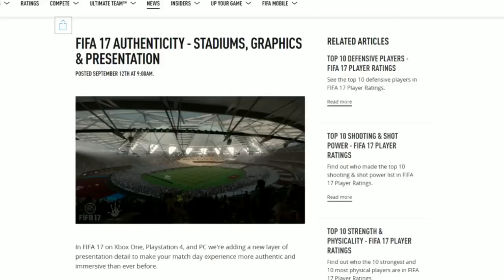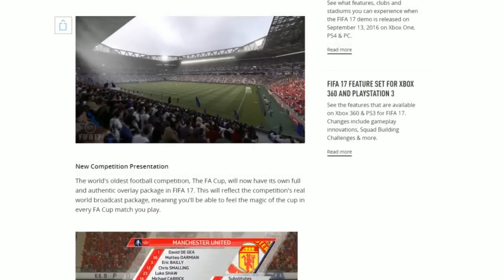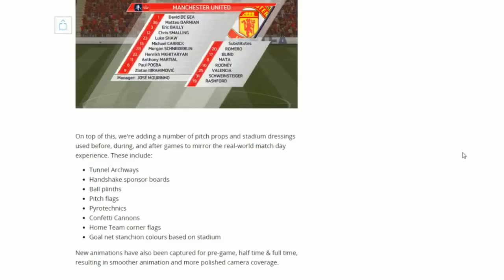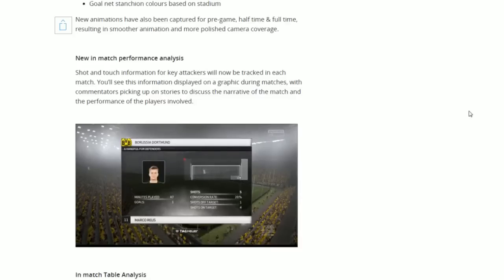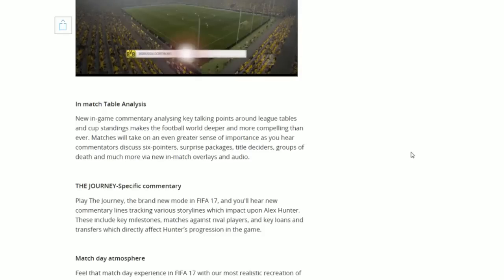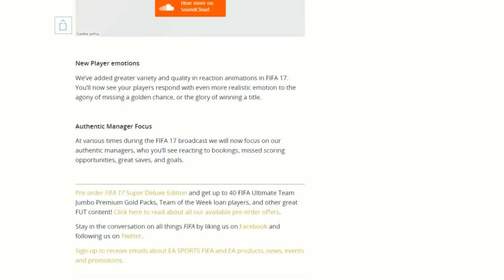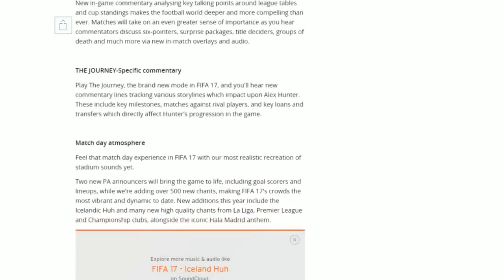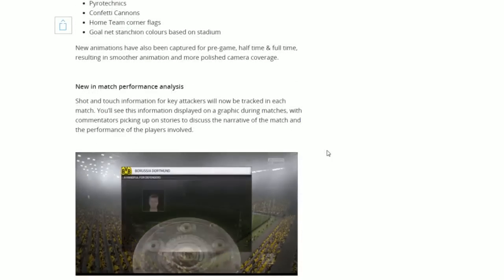FIFA 17 NEW CELEBRATION!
FIFA 17 NEW CHANTS!! ICELANDIC CHANT?!
FIFA 17 NEW PRESENTATION! FA CUP GRAPHICS!!
FIFA 17 DEMO TONIGHT?

Send your  TOTS PACKS AND FUT DRAFTS to

FIFA 17 NEW CELEBRAITON

FIFA 17 CHANTS

FIFA 17 PRESENTATION

FIFA 17 FA CUP

FIFA 17 STADIUMS

FIFA 17 REWARDS

FIFA 17 DEMO

MATTHDGAMER

FOOTBALL

FIFA 17